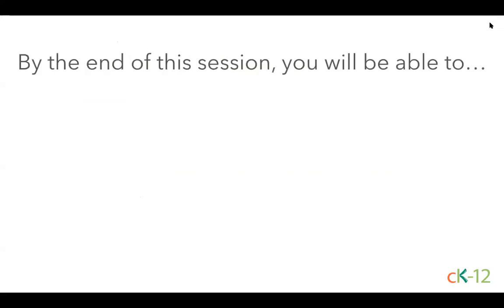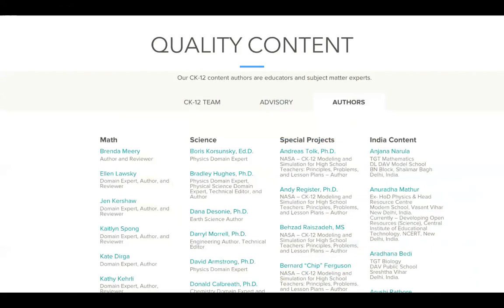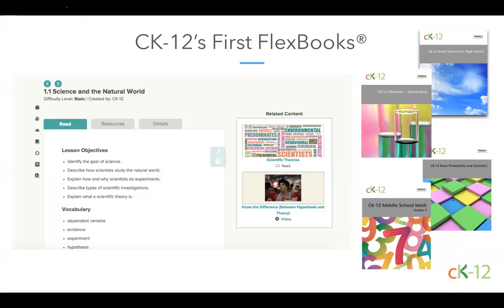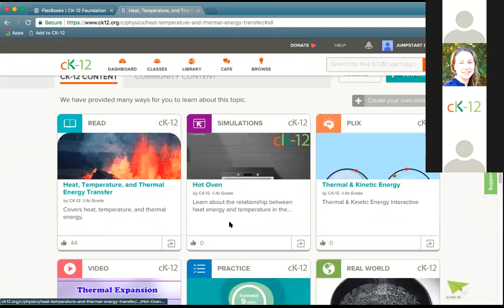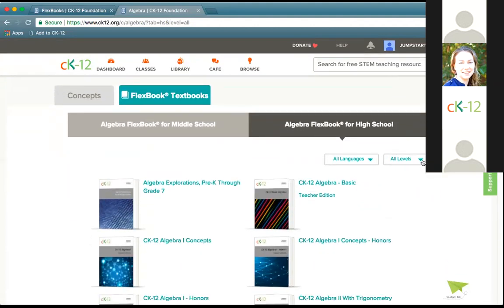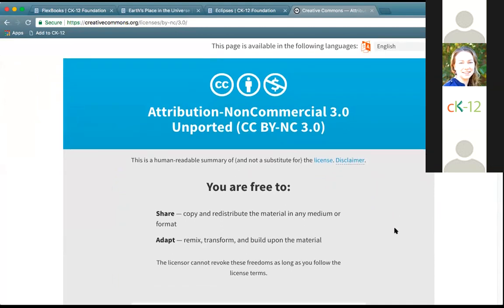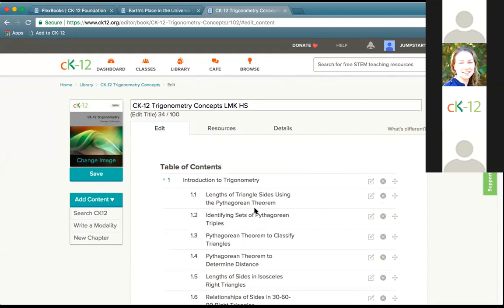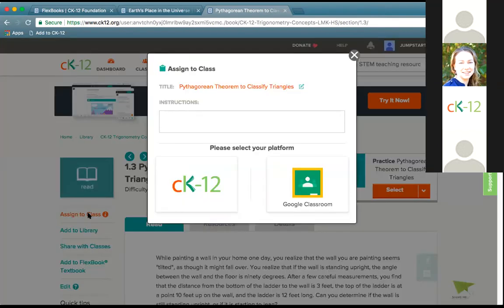Getting Started with FlexBooks® (9/19/18 Webinar)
Are you interested in enriching your course materials by using, customizing, or creating digital resources? CK-12’s resources and FlexBook® tool enable you to easily accomplish this goal and much more.

Topics include:
- Finding content based on topic, standard, region, etc.
- Basics on customizing content and using the CK-12 editor
- Sharing and publishing a book or resource